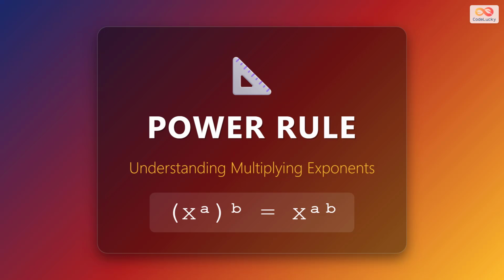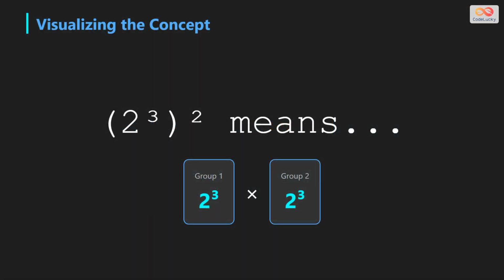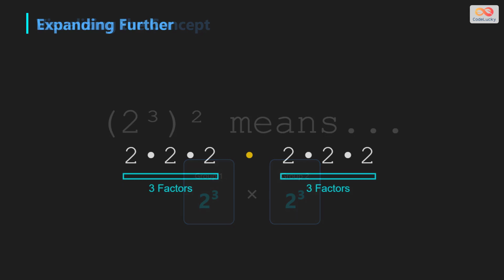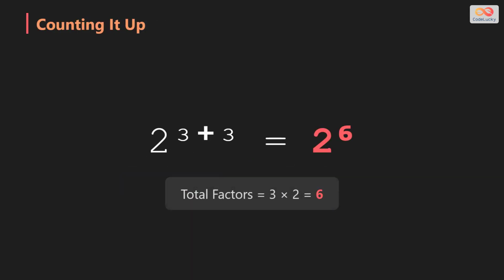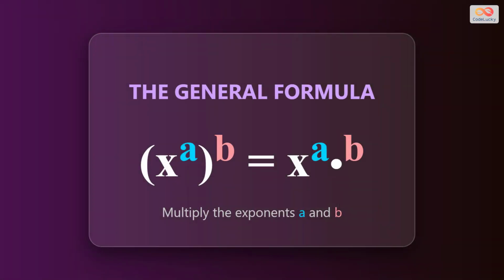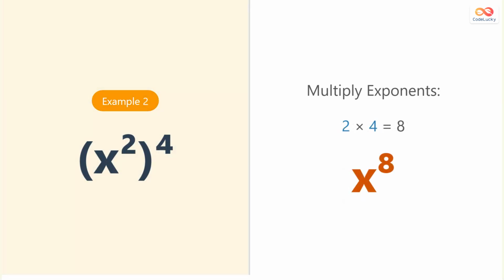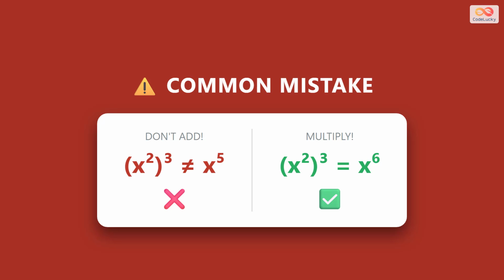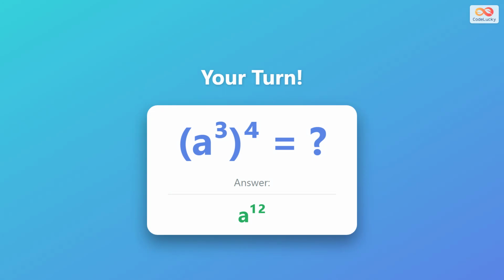Power Rule of Exponents: (xᵃ)ᵇ = xᵃᵇ | Algebra Basics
Learn the Power Rule of exponents in this easy-to-follow algebra tutorial! 🎓

We explain why (xᵃ)ᵇ equals xᵃᵇ by breaking down the concept visually and working through simple examples. Perfect for beginners or anyone needing a quick math refresher.

In this video, you will learn:
✅ What the Power Rule is
✅ How to visualize multiplying exponents
✅ The general formula (x^a)^b = x^(a*b)

Master your algebra skills with us! 🚀

Chapters:
00:00 - Power Rule: Understanding Multiplying Exponents
00:11 - What is the Power Rule?
00:25 - Visualizing the Concept
00:40 - Expanding Further
00:52 - Counting It Up
01:06 - The General Formula
01:21 - Example 1
01:36 - Example 2
01:48 - Common Mistake
02:04 - Your Turn
02:17 - Outro